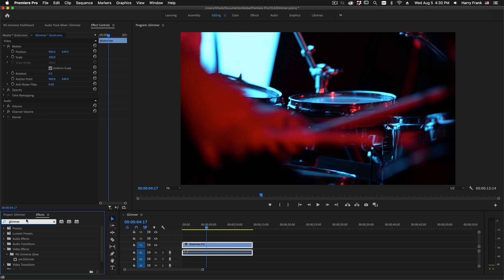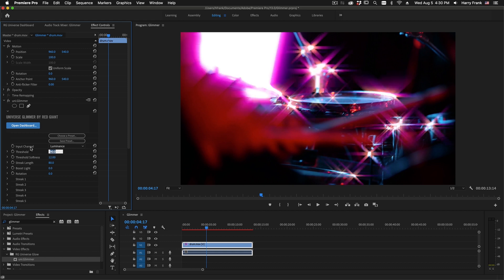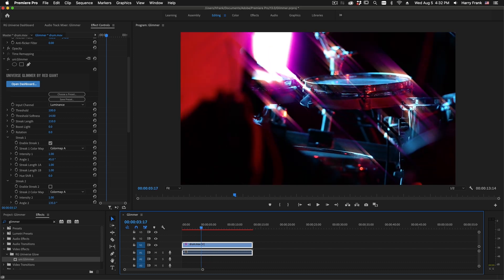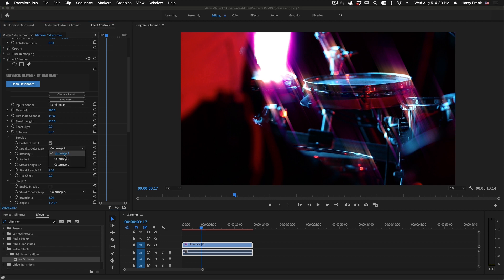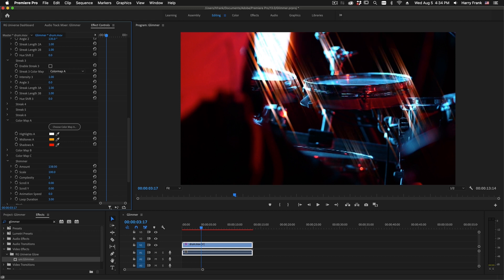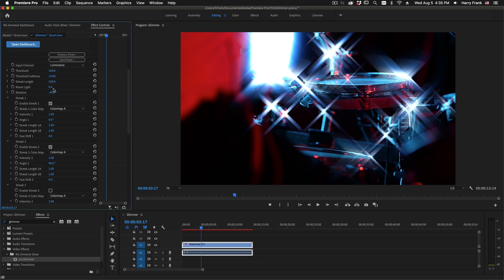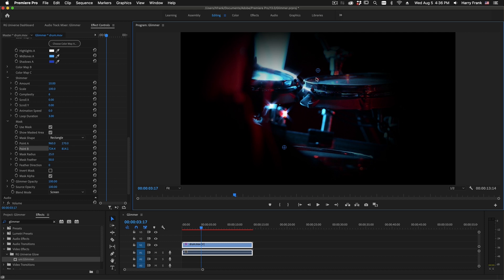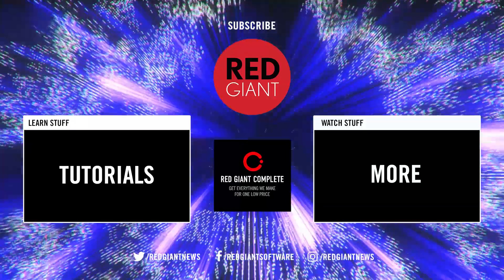UNIVERSE 3.3 | Getting Started with Glimmer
Get started with Universe Glimmer! Create colorful glints and animated twinkling effects at the bright areas of your image for beauty shots, titles, music videos and more.

This update to Glimmer gives you 6 mono or bi-directional glow streaks with variable intensity and color mapping, an animatable shimmer, variable rotation control, and Color maps aligned with Trapcode's Starglow.